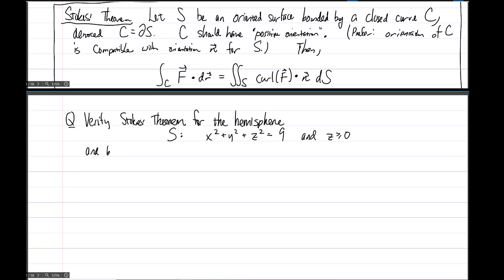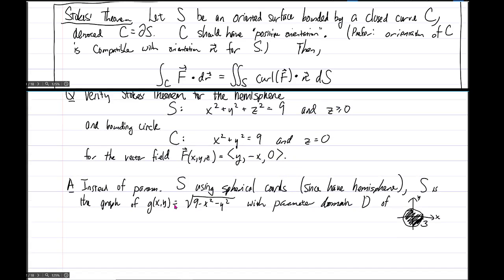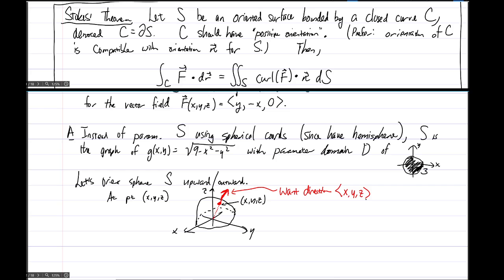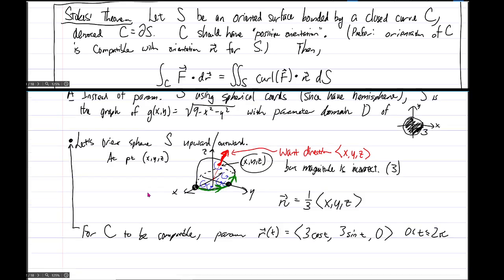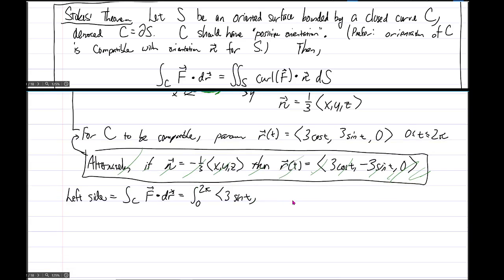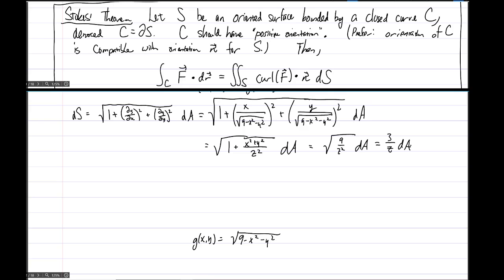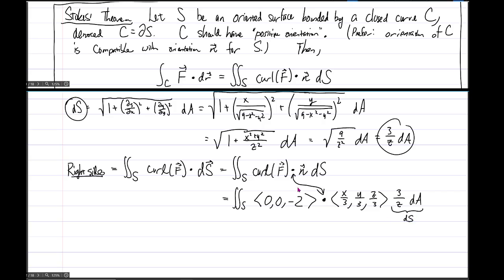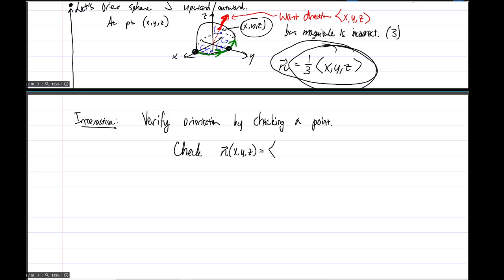310 Day 48 Part 3